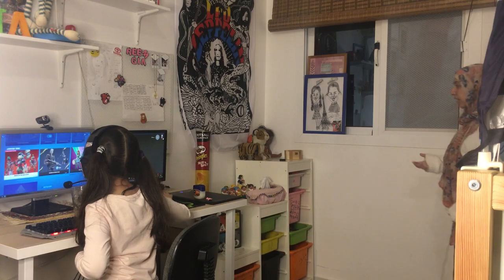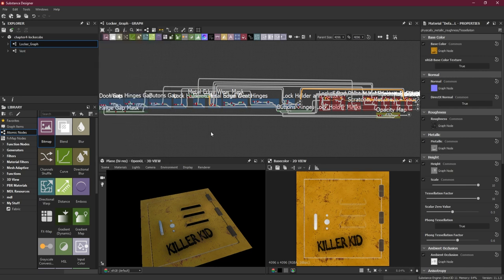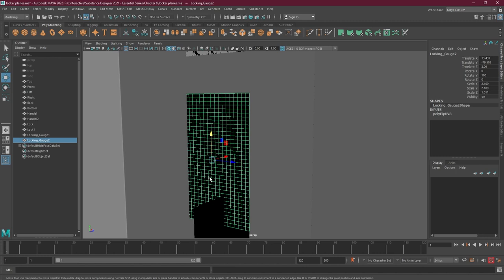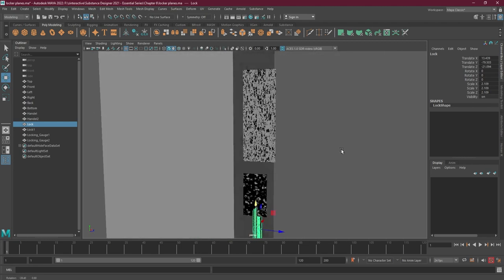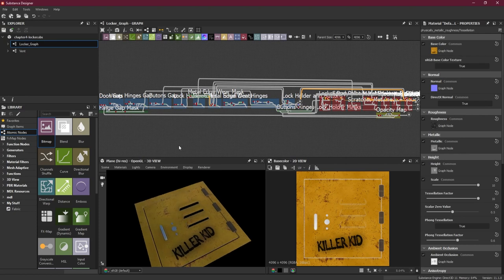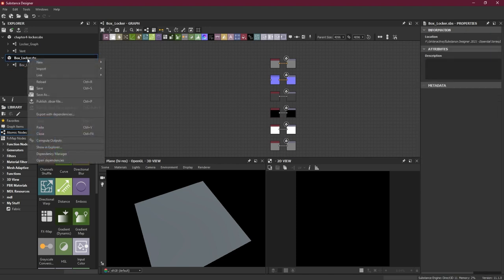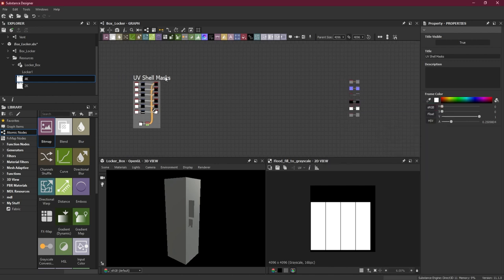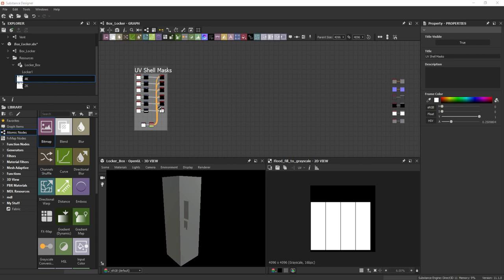Importing Custom Mesh and Setting Up UV Maps | Lesson 1 | Chapter 5 | Substance Designer 2021 Series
Importing Custom Mesh and Setting Up UV Maps in Substance Designer | Lesson 1 | Chapter 5 | Substance Designer 2021 Essential Series

In this lesson, we will learn how to create a plane-based simple mesh in Maya and export it to Substance Designer for Substance Designing.